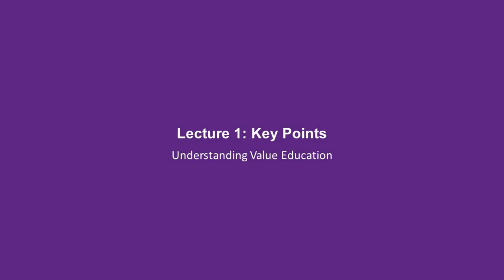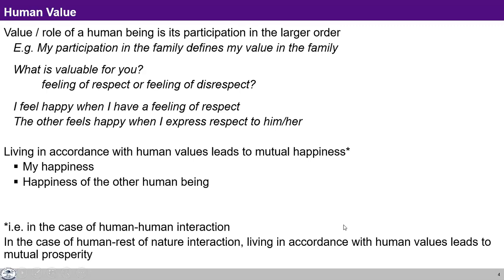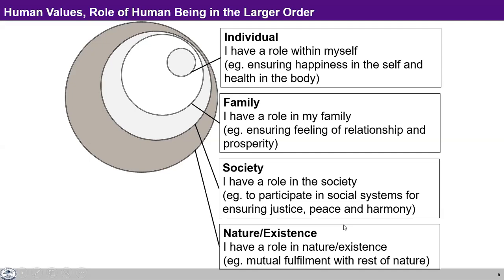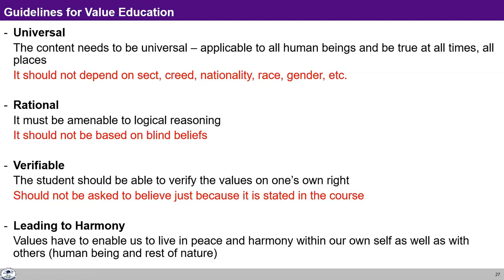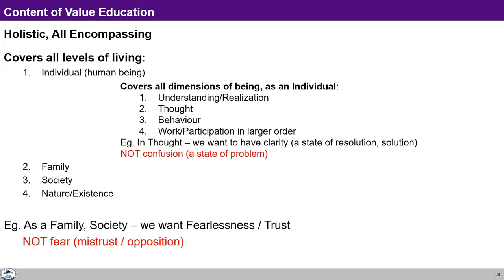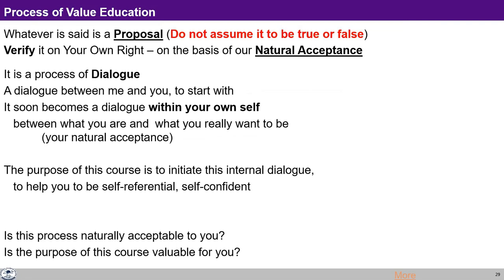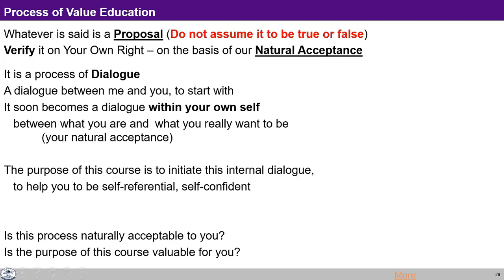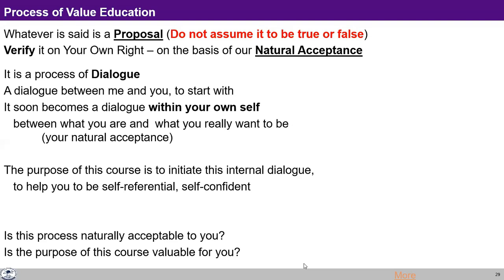UHV-II L1 SUM Understanding Value Education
Chapters
00:00 Need of Value Education
11:18 Guidelines
15:56 Content of Value Education
18:16 Process of Value Education